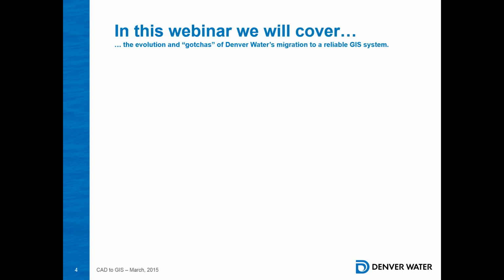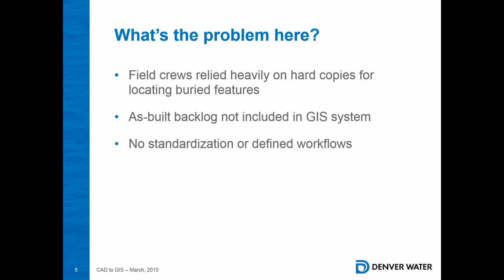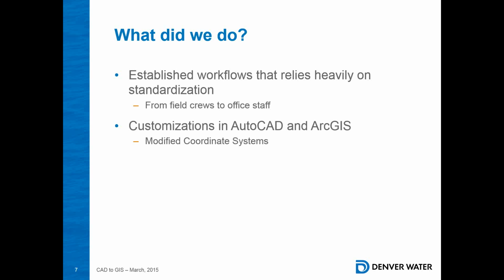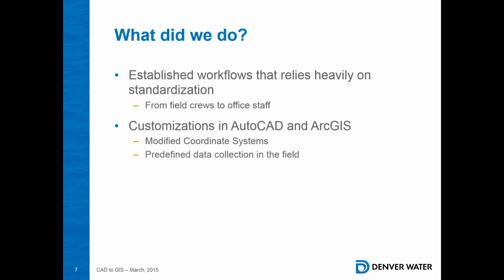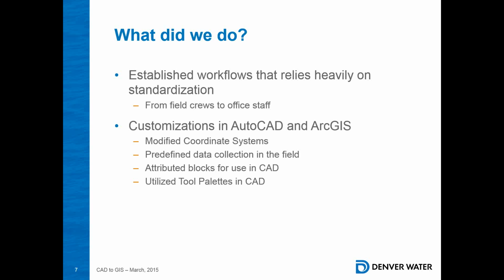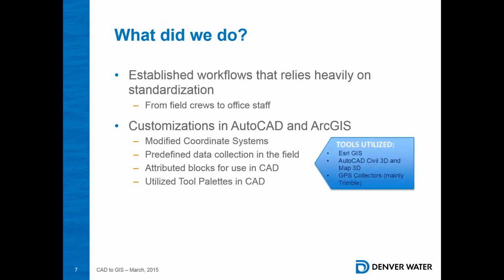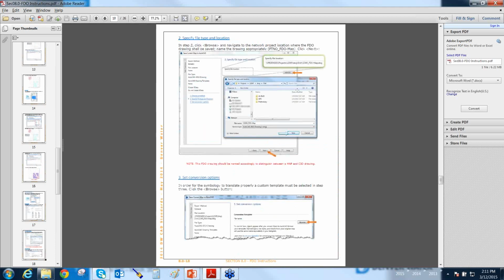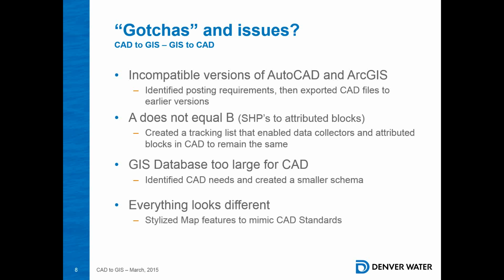CAD-1 Presents - Master Series Webinar CAD to GIS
| The CAD-1 “Masters Series” of Webinars continues with a presentation of CAD to GIS hosted by Sandi Lawyer of Denver Water.  The Masters Series is presented by industry professionals who have used Autodesk technology to create excellent solutions to a problem their organization faced.

CAD to GIS – Denver Water has developed an organized and robust workflow to ensure that its engineering data is accurately aligned with the GIS data, and this is accomplished using products included in Autodesk Infrastructure Design Suite Premium. CAD-1 and Denver Water worked together to create a comprehensive and efficient process that has not only been implemented throughout Denver Water, but also adopted as a requirement for all Denver Water contractors.

Sandi started at Denver Water as an engineering technician working with Civil 3D.  As her product knowledge grew, so did her desire to implement departmental standards.  Sandi’s outstanding ability to reason through problems presented to her and find answers to them has helped her advance to the position of Assistant CAD Manager for the Denver Water engineering department.

Sandi has categorized the Denver Water procedure of CAD to GIS to include two parts: the management aspect and the process segment. Sandi will be joined by Warren Geissler of CAD-1 as she discusses the way Denver Water determined the necessary components of its workflow as well as the process for implementing them. If your company is in the process of implementing a CAD to GIS workflow, or even just considering it, this is a webinar you won’t want to miss.